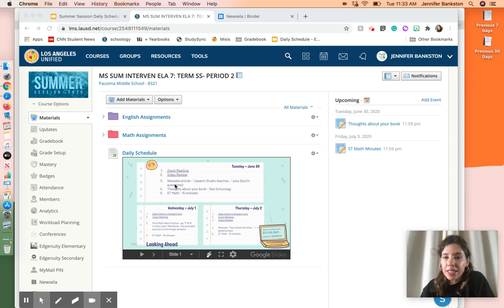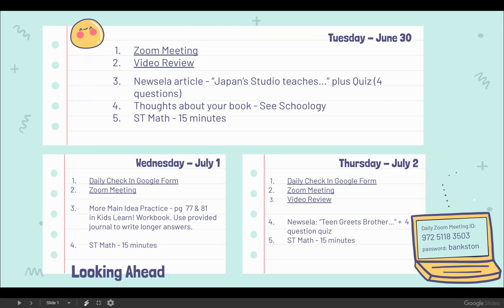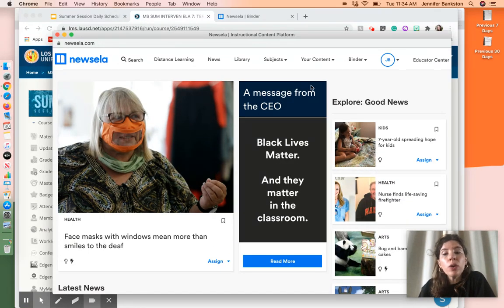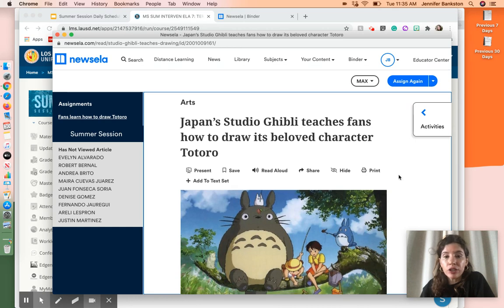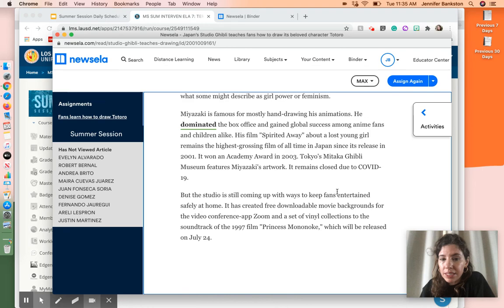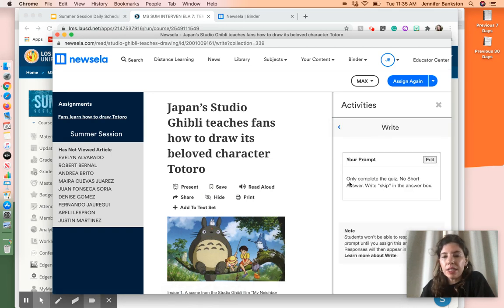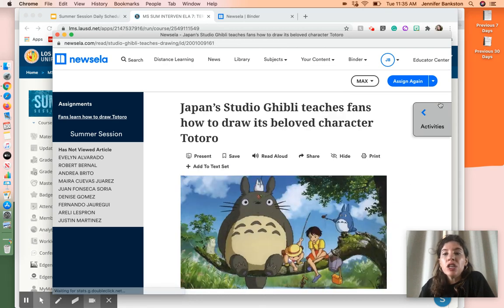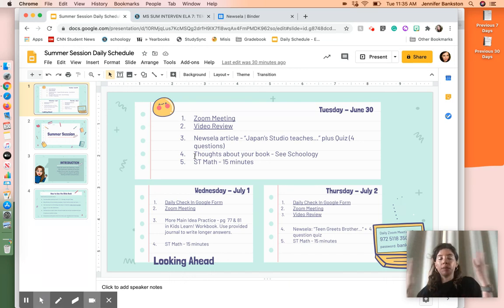Summer Session - 6/30